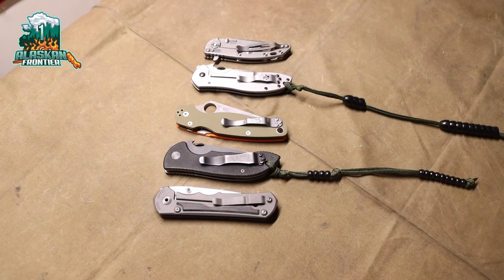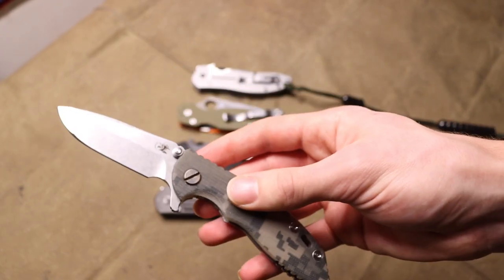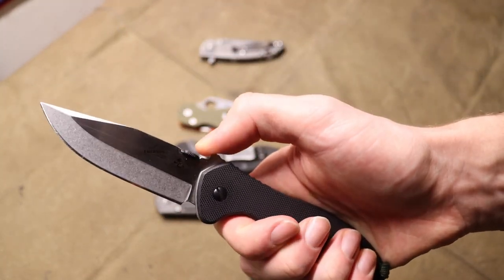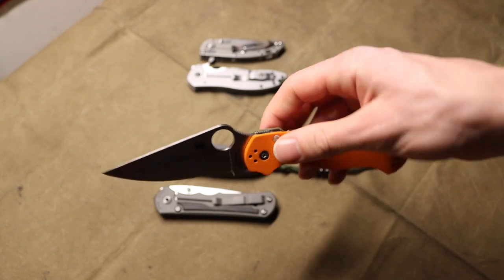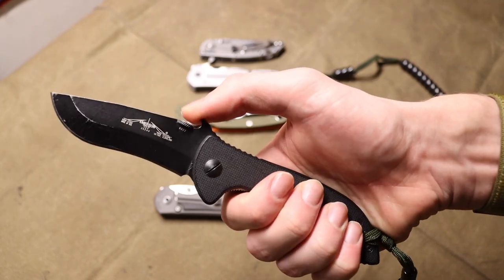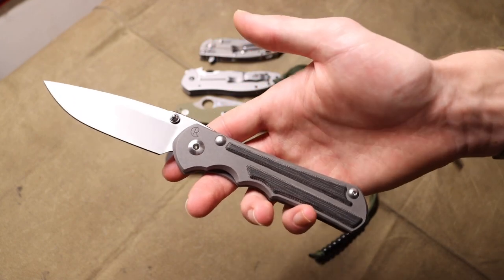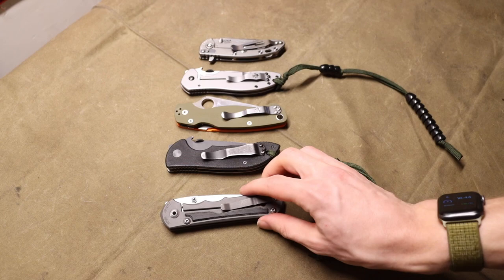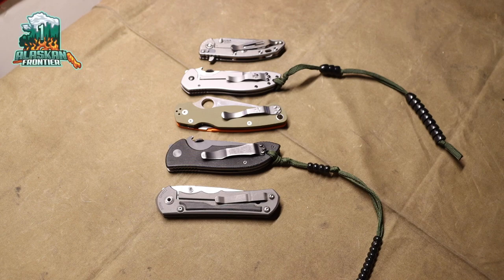Knives That I Think Will Do Well in 2023